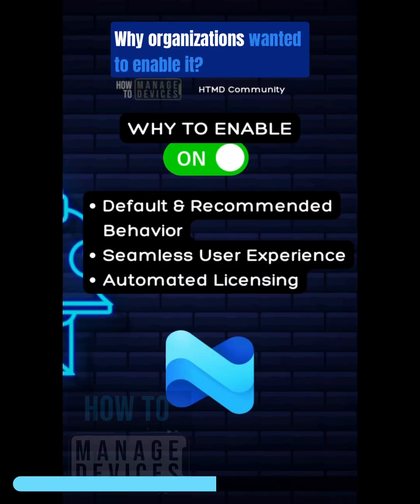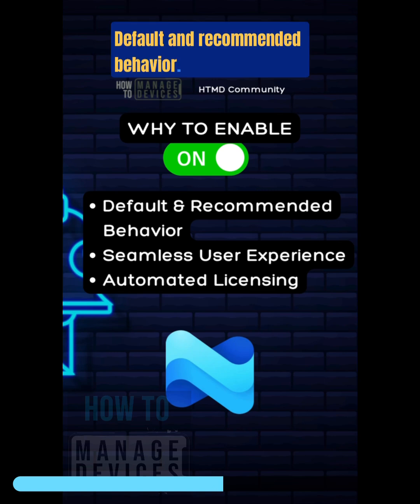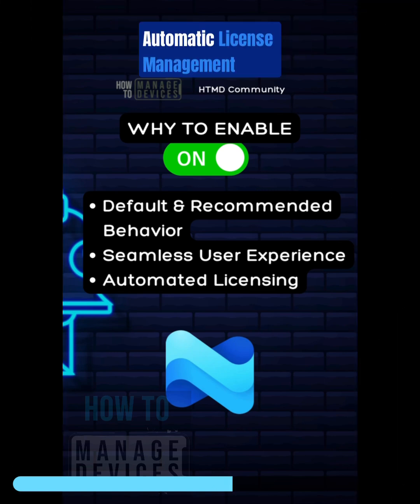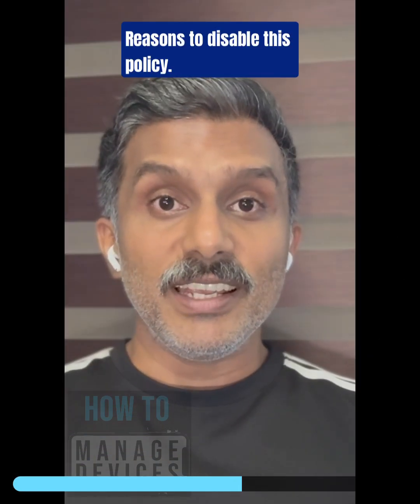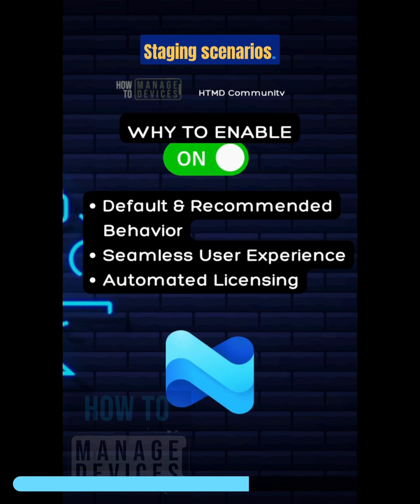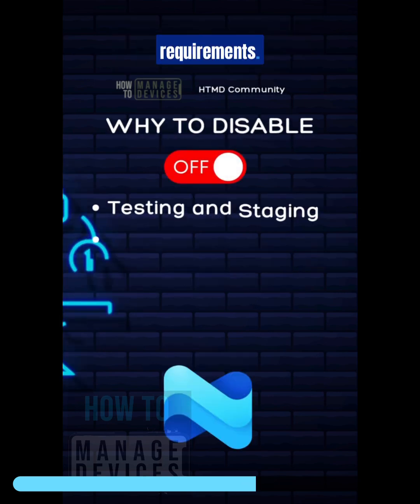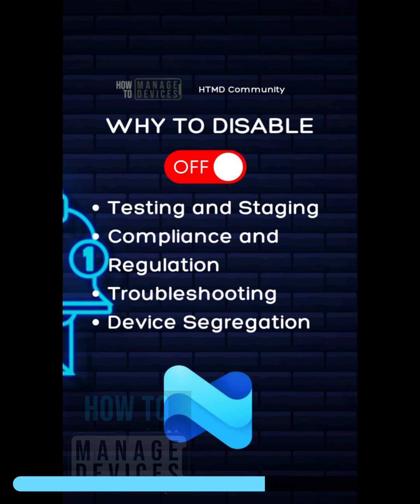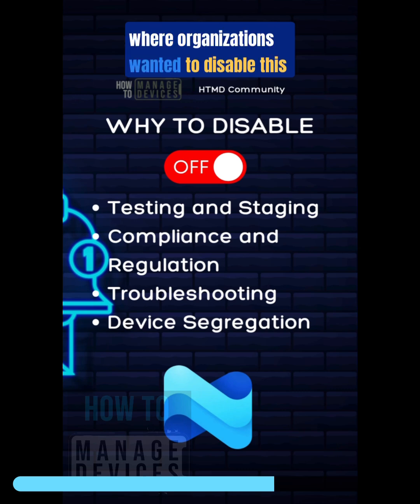Windows License Activation using Intune Policy Allow Windows Entitlement Reactivation Settings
Allow Windows Entitlement Reactivation policy setting helps organizations to automatically activate Windows Enterprise version and revert to Windows Pro version depending on users license assignment. This policy setting controls whether a Windows Pro device can automatically upgrade to Windows Enterprise when a user with an Enterprise E3/E5 license signs in.

What you will learn:
What the "Allow Windows Entitlement Reactivation" policy is.
How to find and configure this policy in the Intune admin center.
The difference between "Allow" and "Block" and when to use each setting.
Real-world examples for why organizations enable or disable this policy.

Today, we're going to dive into a very important Intune policy setting that controls Windows licensing on your managed devices. We'll be creating a policy to either allow or block Windows entitlement reactivation. First, let's create a new profile. We'll give it a descriptive name, like 'Allow Windows Entitlement Reactivation,' and add a clear description so other administrators know its purpose."

This is primarily relevant for organizations that manage devices with Windows Enterprise E3/E5 licenses, which are typically purchased as part of a Microsoft 365 subscription.

Reasons to ENABLE (Allow) this Policy

Default and Recommended Behavior: For most modern, cloud-managed organizations, this is the standard and desired configuration. It simplifies the licensing process, as IT doesn't need to manually upgrade each device.

Seamless User Experience: It ensures that users with the correct licenses can automatically access the full features of Windows Enterprise (such as advanced security and management tools) without manual intervention.

Automated Licensing: It automates the process of upgrading and licensing devices, reducing the administrative overhead for IT teams.
Reasons to DISABLE (Block) this Policy

Testing and Staging: An organization might temporarily disable this policy on a specific group of devices used for testing. This prevents test devices from receiving an automatic license upgrade and potentially interfering with a controlled testing environment.

Compliance and Regulation: Some highly regulated industries may need to prevent any automatic OS changes. By blocking reactivation, they can ensure a stable, verified OS version is maintained on all devices to meet specific compliance requirements.

Troubleshooting: If an organization is experiencing unexpected licensing issues or activation problems, blocking the policy can be a useful troubleshooting step to isolate whether the automatic reactivation process is the cause.

Device Segregation: An organization might want to prevent certain devices (e.g., kiosks, shared computers, or devices in a specific department) from automatically upgrading to Enterprise, perhaps because they don't need the advanced features, or the organization wants to keep them on a consistent, controlled Pro edition for a specific reason.

Real-World Examples

Scenario: Enabling for Standard Users
Scenario: Disabling for Kiosk Devices
Scenario: Troubleshooting a Licensing Error